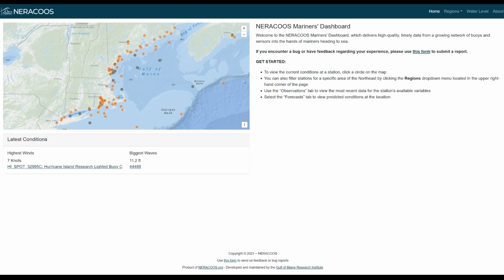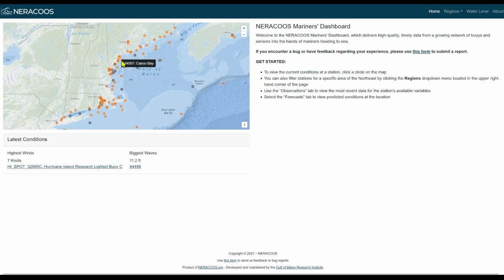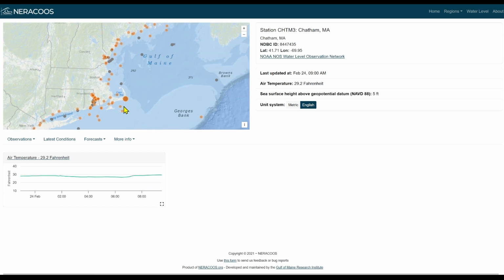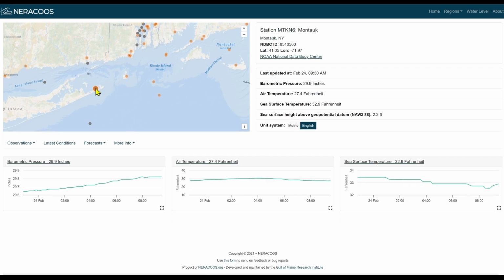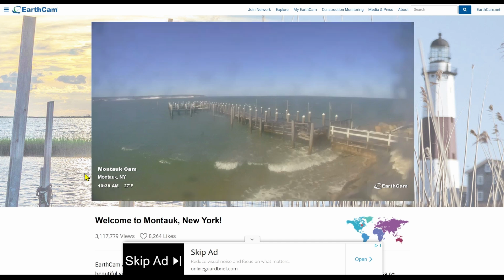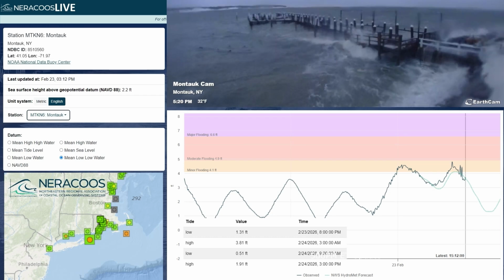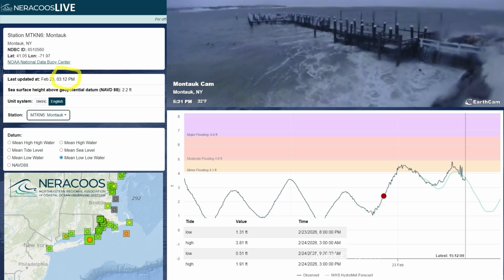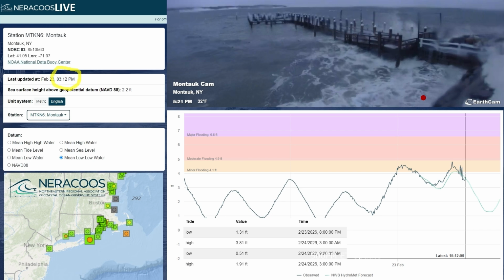Using NERACOOS Ocean and Tide Observations & Predictions in Social or On Air Updates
Yesterday (Monday Feb 23, 2026) I used the NERACOOS website of ocean and tide gauges for a part of my video update. It worked pretty well and this could be a resource for you to use when producing social posts or LIVE updates. Always remember to give proper attribution to data sources. this is really important so everyone knows the source of the data and information.

This helps communicate the importance of science, observing systems and your job to be good stewards of the data. Your ability to interpret the data for your viewers will make you stand out.